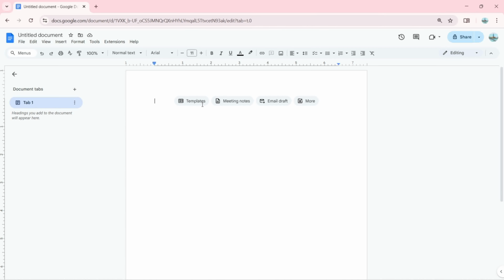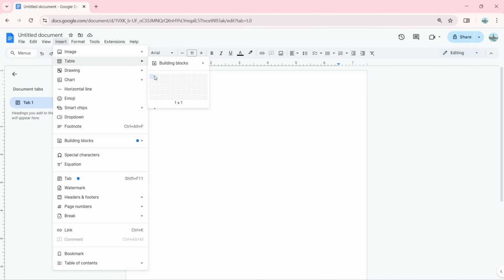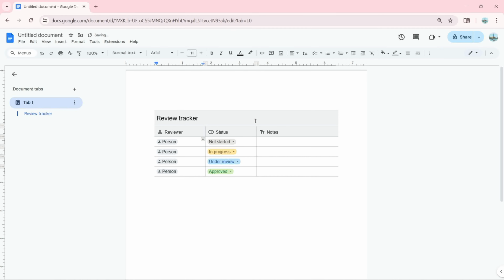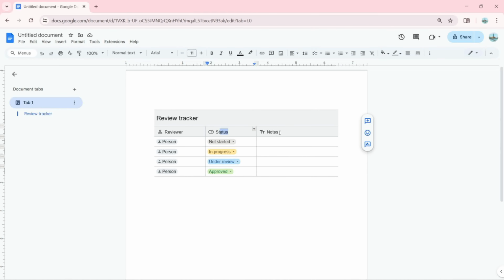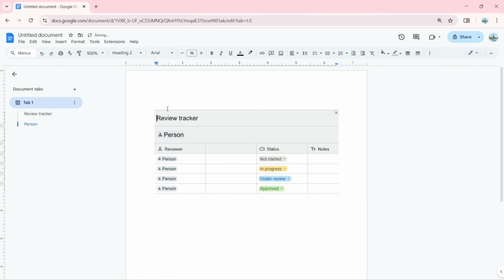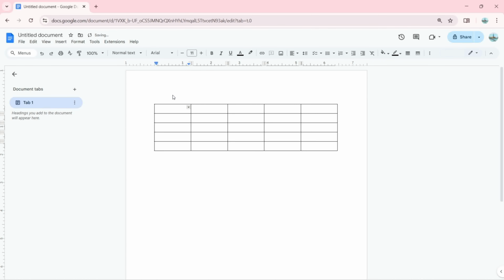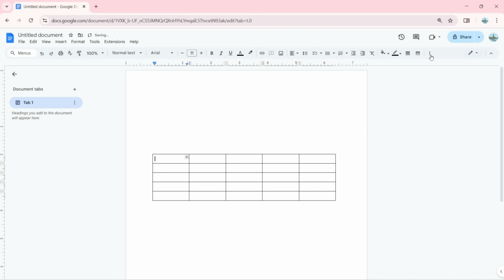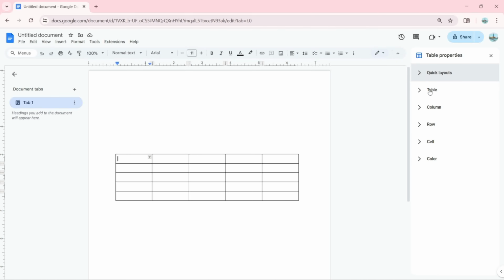📄GOOGLE DOC | Online Word | Creating a Table?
in this tutorial we are adding a table in google doc and your learn to insert a table in your google document. you can insert a row or column in the table.